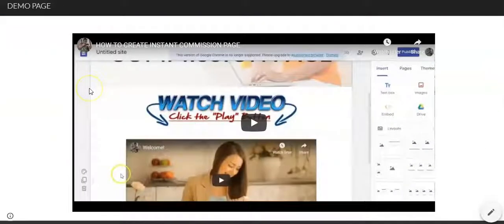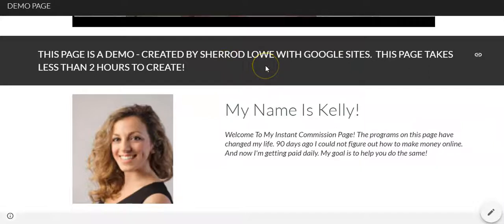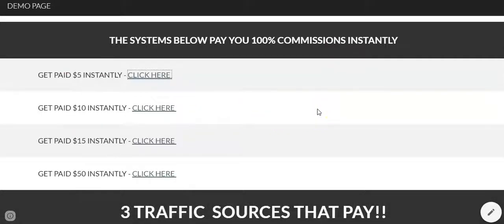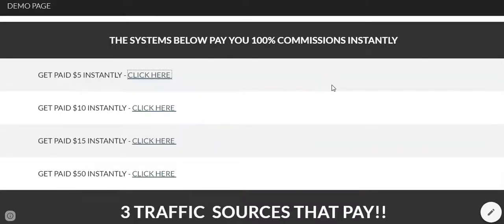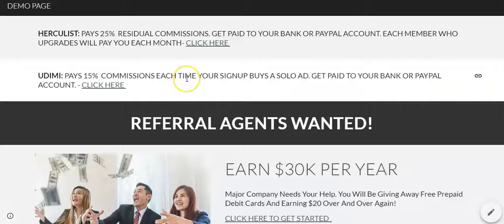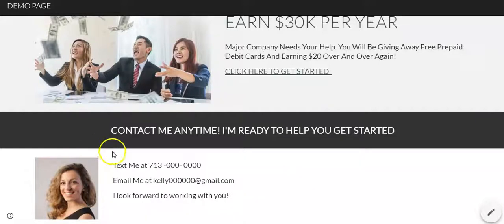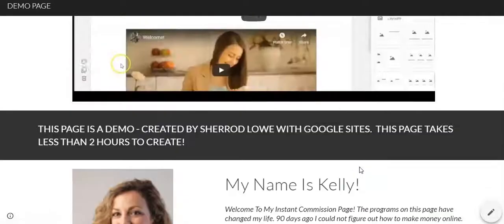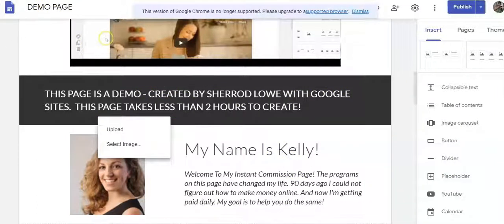Trafficwave And Google Sites Make Money Build Your Downline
I created a short video that will help you get paid and build your Trafficwave downline. One of the reasons I created this video is because it's going to help the Trafficwave members build pages for their sales funnels. With Google Sites, you can create these pages for free! And you can connect them to your Trafficwave autoresponder.

This simple strategy has generated instant commissions and signups! And you can do the same!  Google Sites is a fast and easy way to create high converting pages for your funnel, the editor is drag and drop, and 100% newbie friendly. Trafficwave is great, but it does not give you the ability to create high converting landing pages like Google sites can. Thank you and I hope that this helps you build your business and increase sales.

By the way, feel free to copy my demo site. All of the links on the page are my links, but the site is a demo that I create to help you build your page faster. Thanks

🚀🚀🚀 67 Free Leads In One Week By Giving This Away.